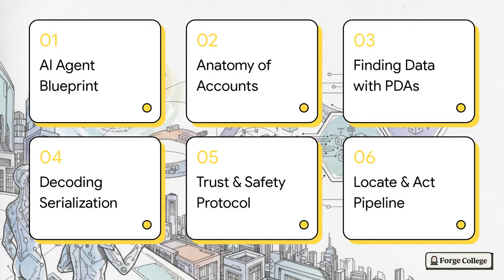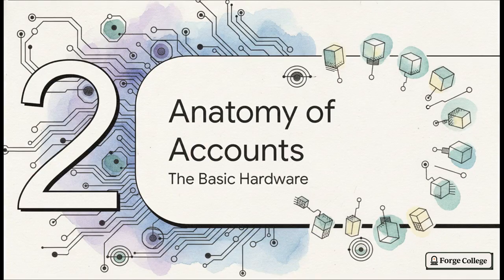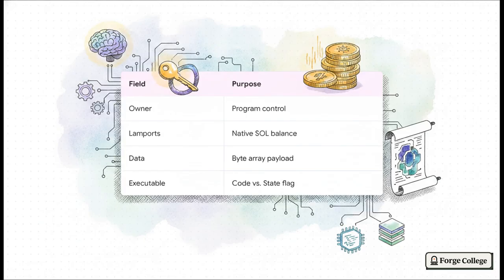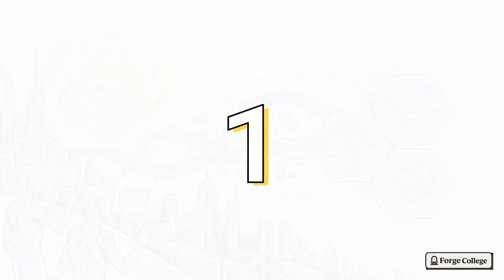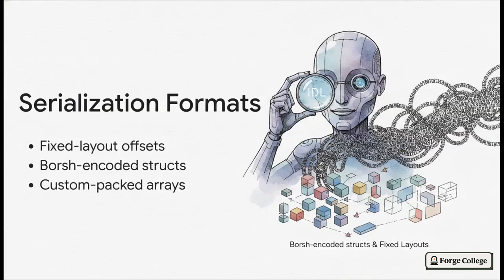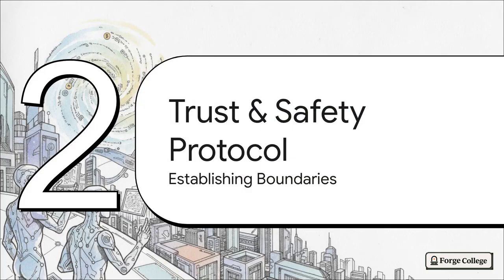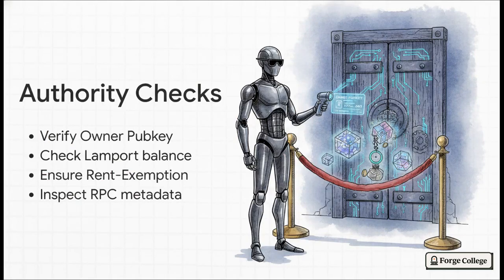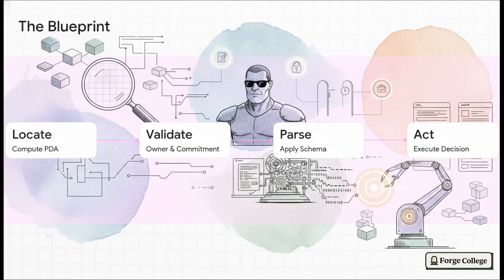Solana On-Chain Data Models for AI Agents — Forge College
Can AI agents reliably read and reason about Solana on-chain state? This lesson explains why the account model, PDAs, and serialization determine what an agent can treat as authoritative.

In this advanced lesson you will learn how Solana accounts bundle lamports, an owner public key, and a byte array, and why agents must verify ownership before parsing bytes. You will learn how program-derived addresses (PDAs) provide deterministic discovery of program state and why PDAs have no private key. You'll recognize common serialization formats you will encounter (fixed-layout binary, Borsh, packed arrays) and map raw byte layouts to the fields an agent needs. You will compare commitment levels (processed, confirmed, finalized) to decide when data is sufficiently final for autonomous decisions and choose efficient lookup patterns such as indexed accounts, RPC filters, and local caching to balance latency and freshness.

This lesson is for advanced developers and researchers building autonomous AI agents on Solana. Prior familiarity with Solana fundamentals and on-chain programs is expected.

- Solana account model: lamports, owner, and data bytes
- Program-derived addresses (PDAs): determinism and implicit ownership
- Serialization formats: fixed-layout binary, Borsh, and packed arrays
- Commitment levels and data finality for decision logic
- Efficient state lookup: indexed accounts, RPC filters, and caching
- Practical parse sequence: locate account, verify owner, parse bytes